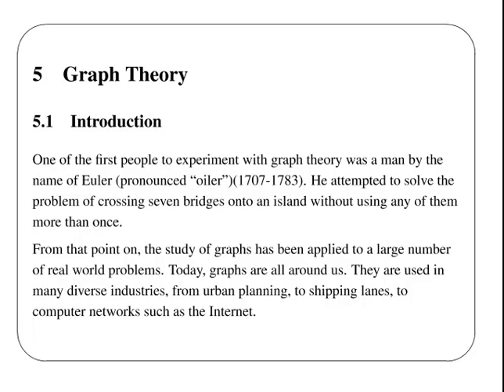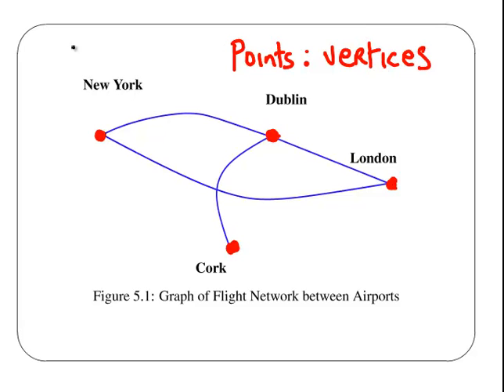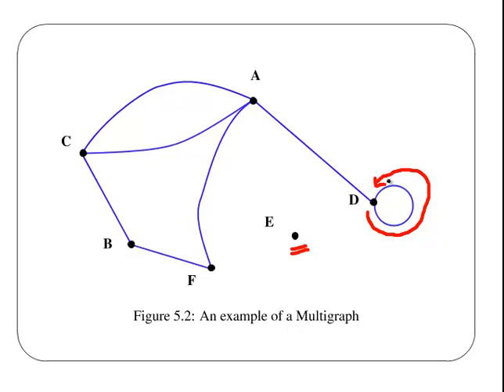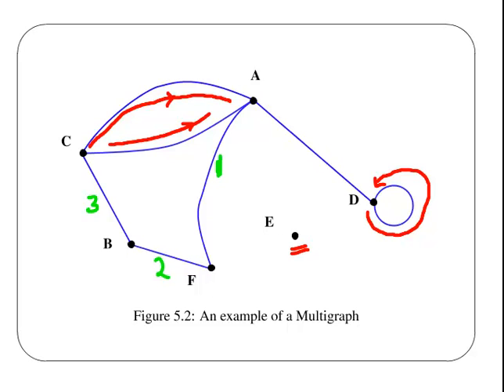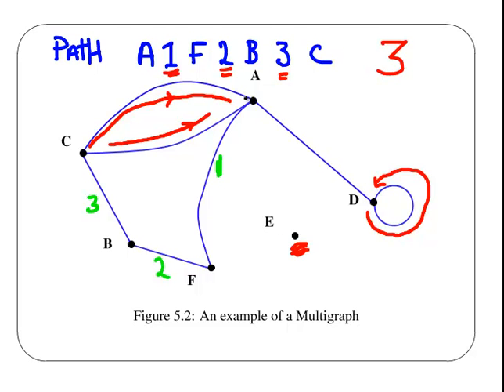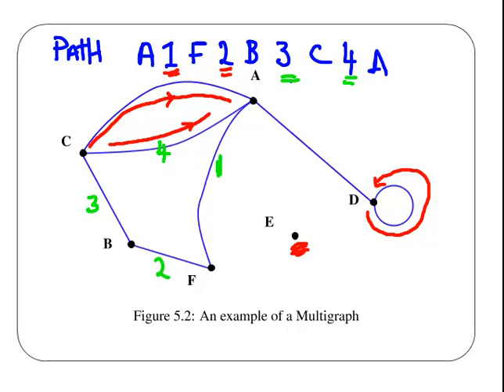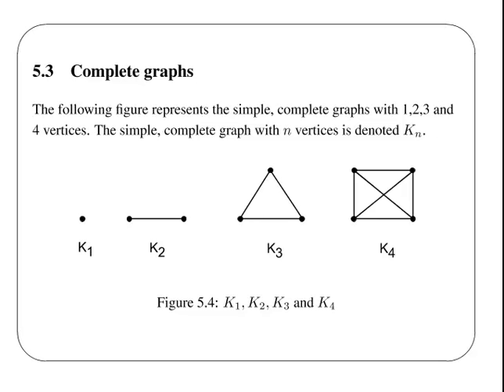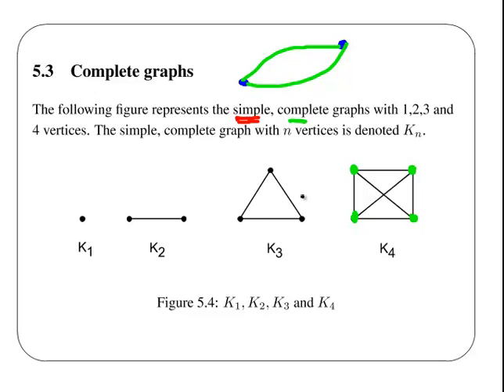Introduction to Graph Theory - Part 1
MathsResource.com - Graphy Theory - Discrete Maths

First of a three part introduction to Graph Theory